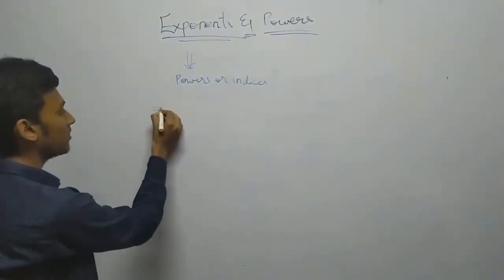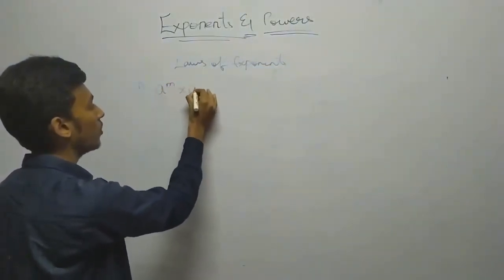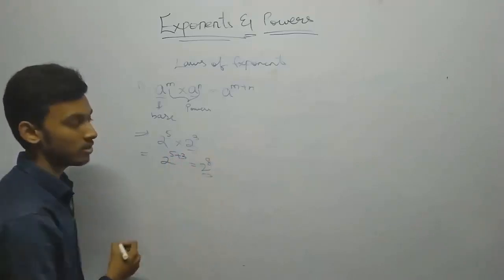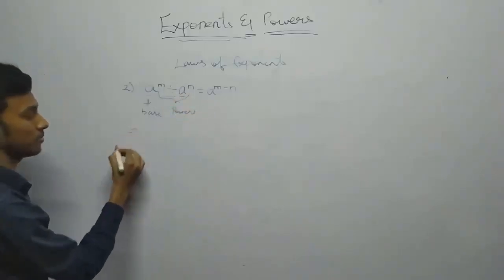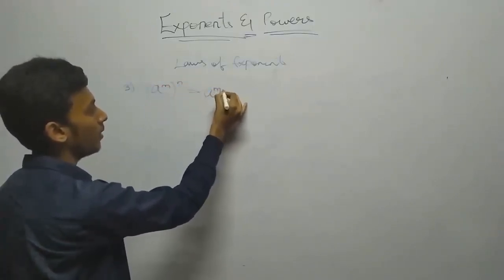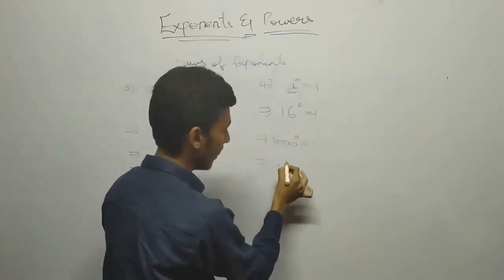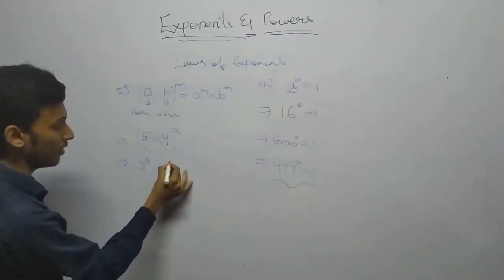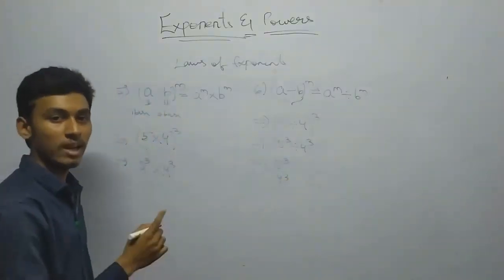Exponents & Powers | Laws of Exponents & Powers | by Mr. Abdul Faizan